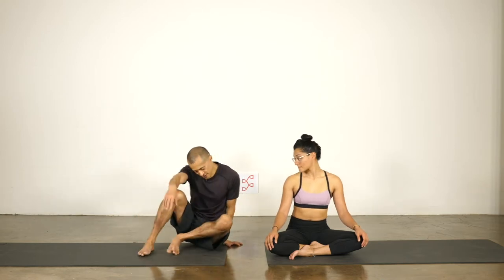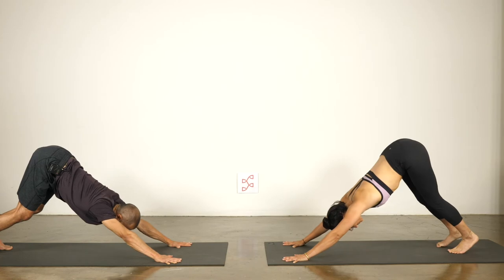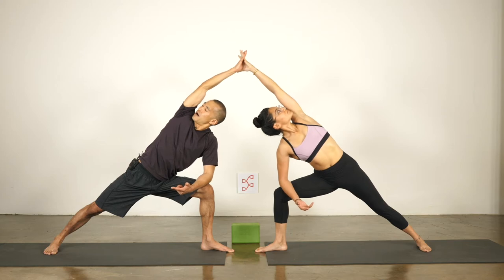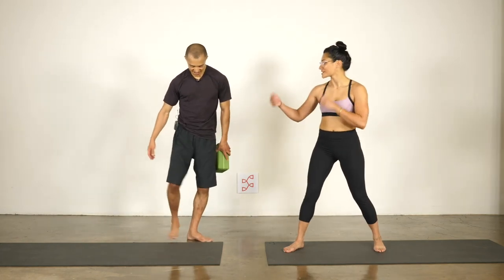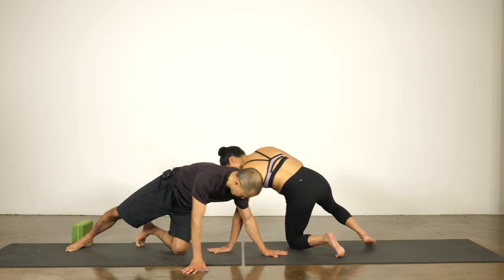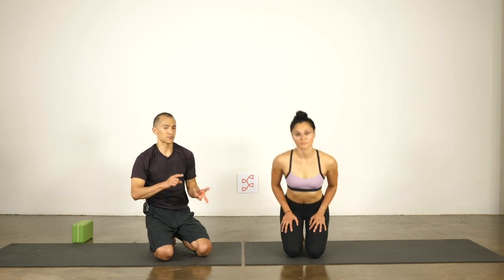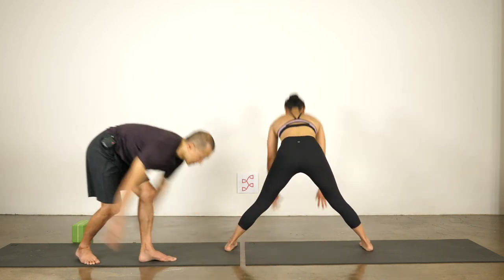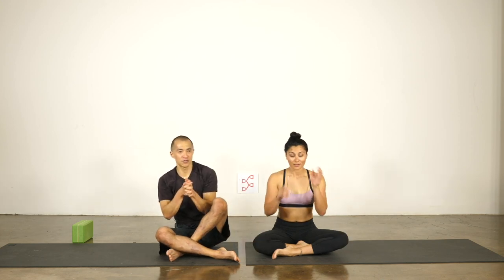Partner Yoga | Standing Pose Workout